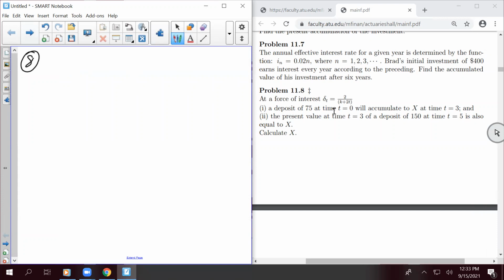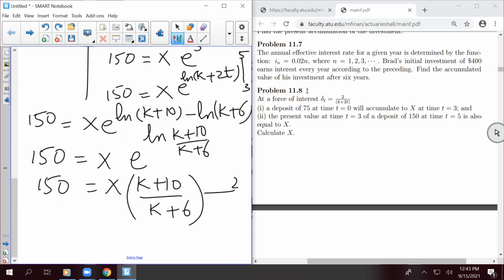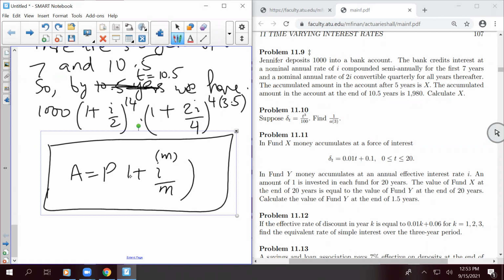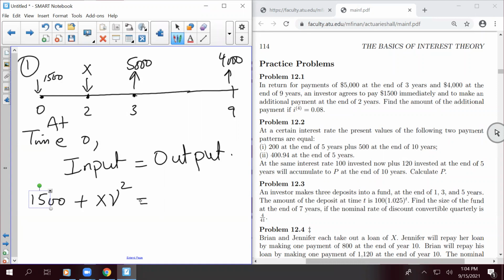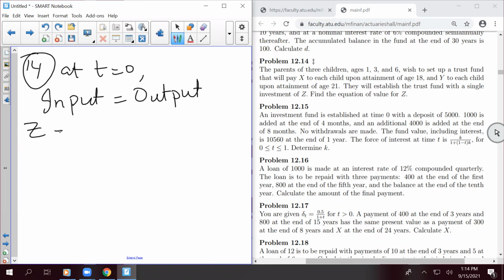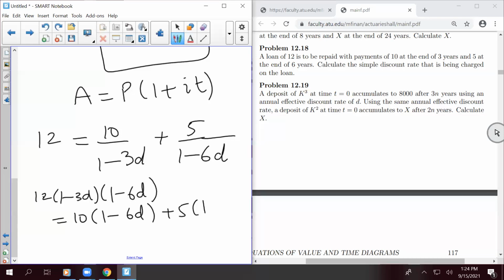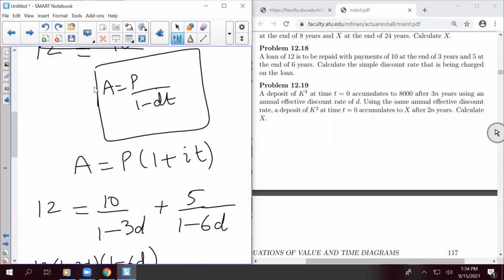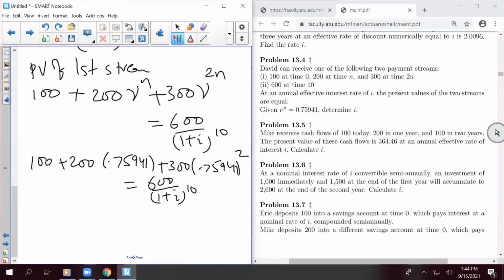Class Lecture September 15 2021 Nominal Interest and Discount, Force of Interest Problems Solved